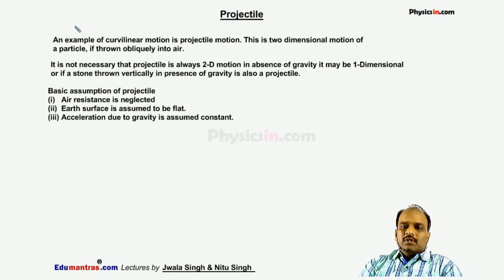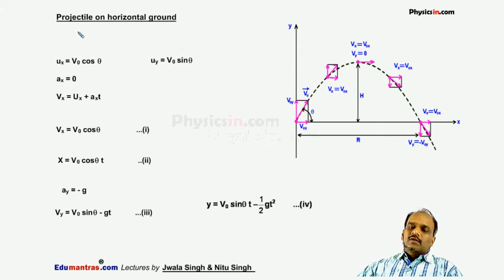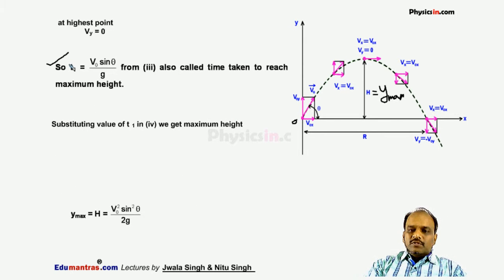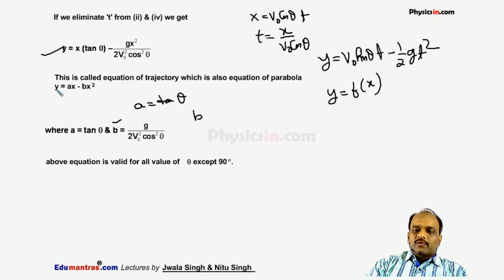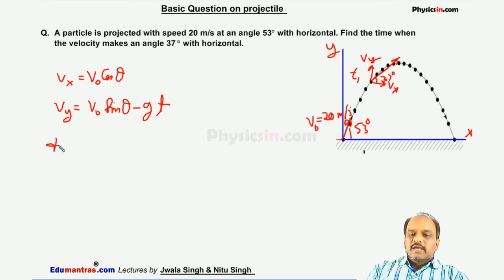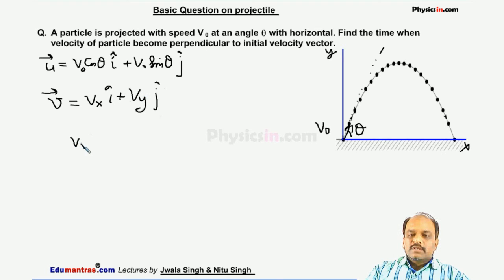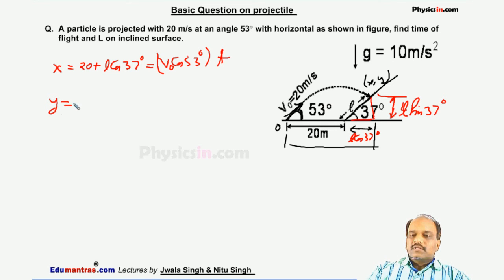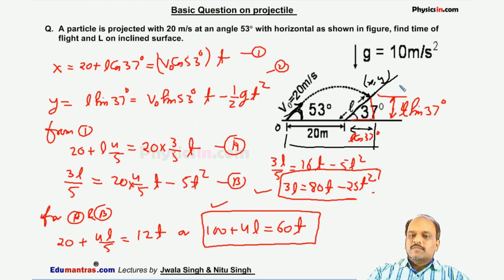KINEMATICS Lecture-4 ( Projectile on Horizontal Ground)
Projectile on Horizontal Ground